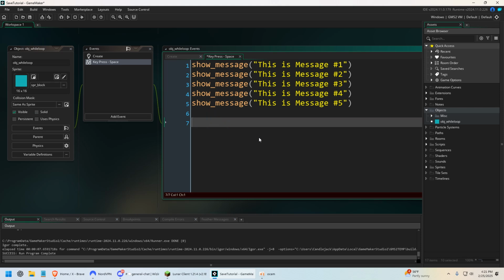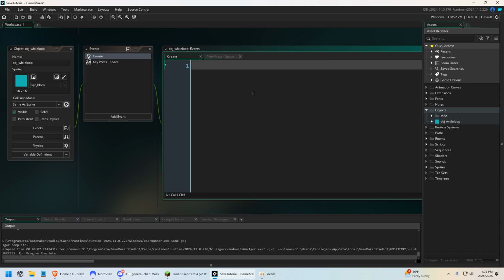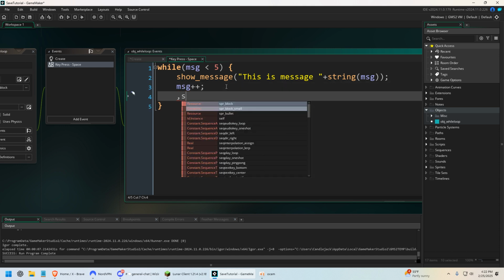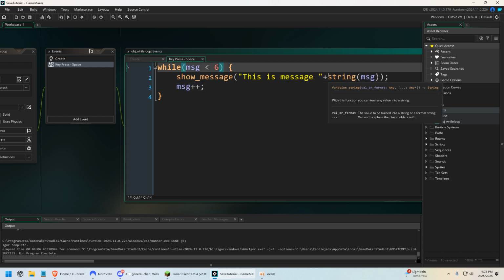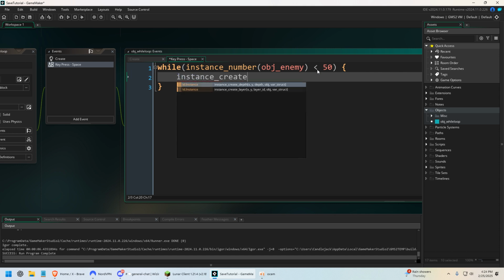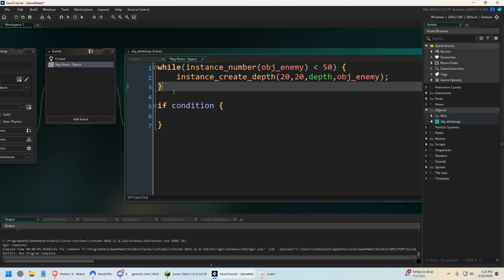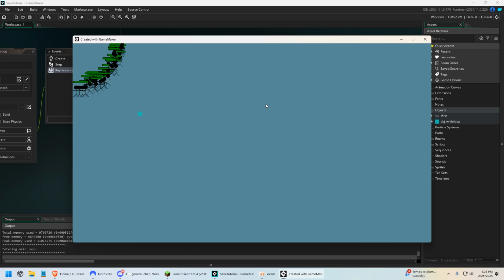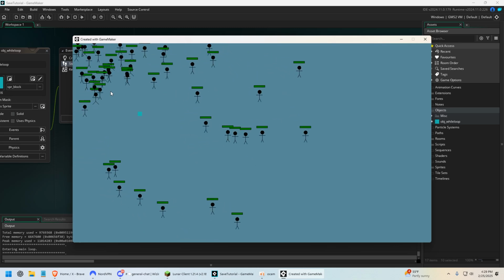While Loops | Beginner Tutorial | GameMaker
While Loop: Ideal for repeating actions as long as a condition remains true, its uniqueness is checking the condition before each run, making it skip entirely if the condition starts false (e.g., waiting for a player to press a key).